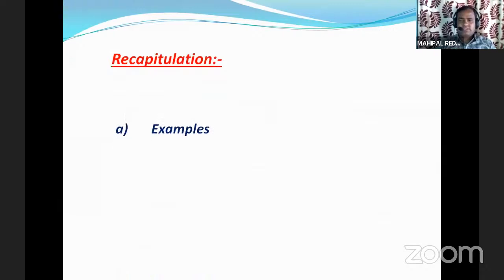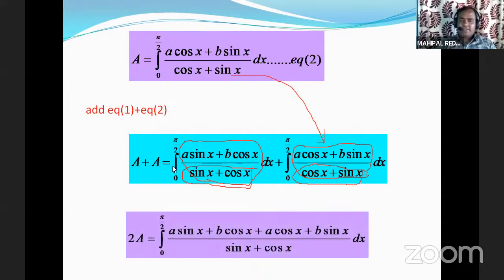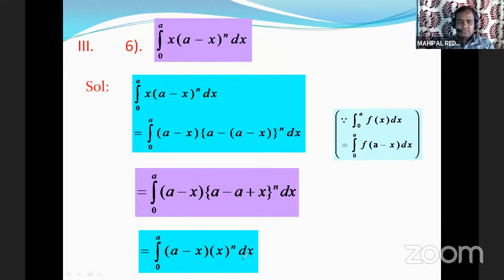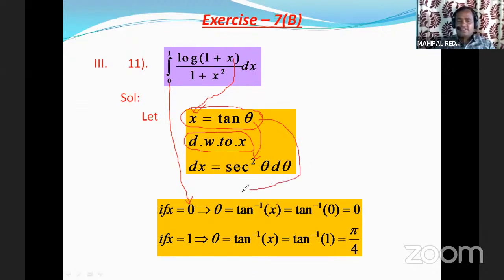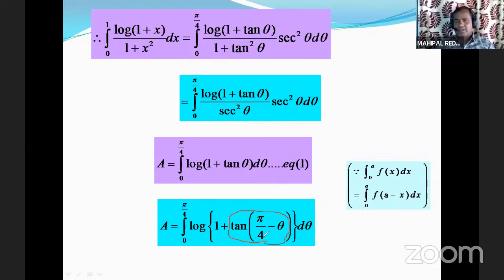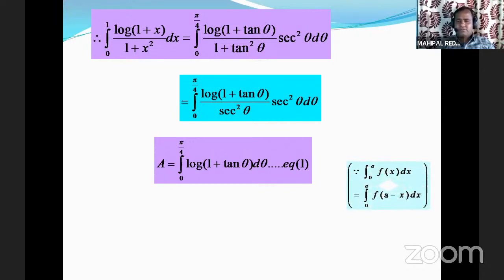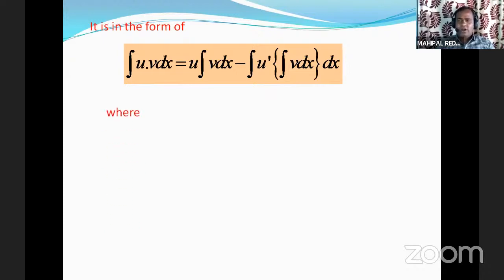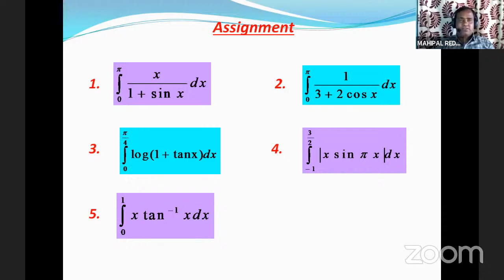MATHS-2B|CH.DEFINITE INTEGRATIONS(5)|V.MAHIPAL REDDY, MATHS PGT, TSRS&JC(B) PEDDAPUR CAMP